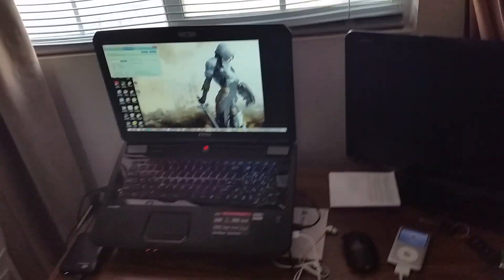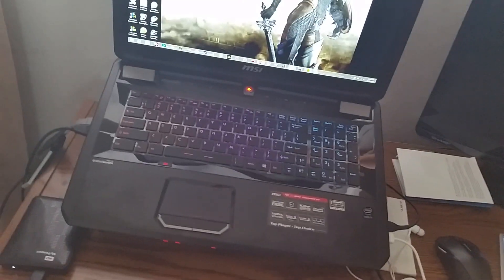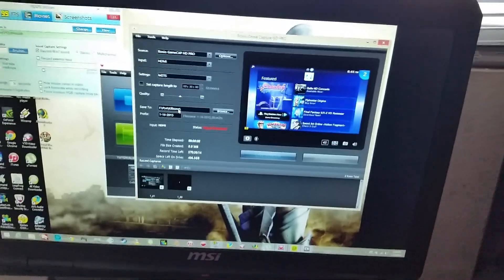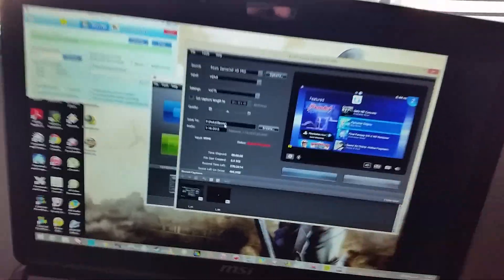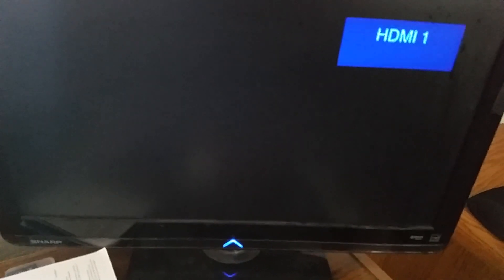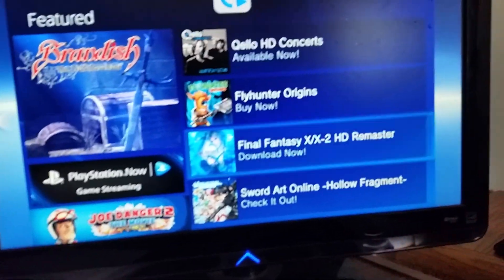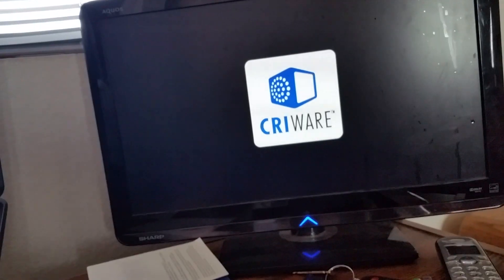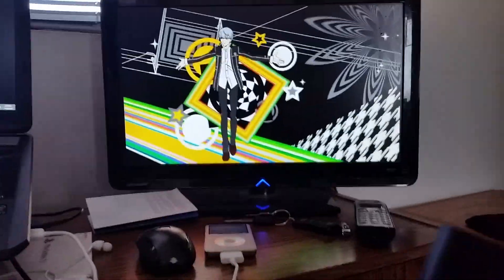How to record Playstation Tv gameplay Using Roxio HD PRO and FRAPS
Please note this is not a perfect setup but it's something

During these steps be sure to hook up the PS TV li
1. Reinstall Roxio HD when done do not update it.
2. Go to capture and click it
3. in the menu the status should show "Signal Protected" this is a good thing.
4.Turn on FRAPS and click on the Recording screen be sure to have FRAPS overlay on so you can see it.
5.Push the record push for FRAPS.
Note: DONT TURN OFF THE PREVIEW AUDIO OR YOU WILL NOT GET THE SOUND if it bothers you stick a headphone plug in there.

I am a vessel...no more no less.